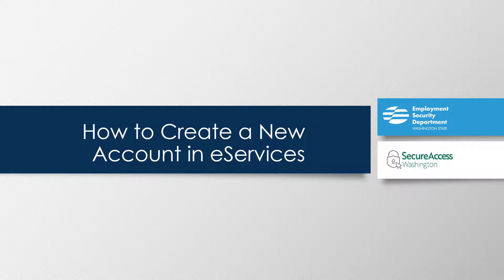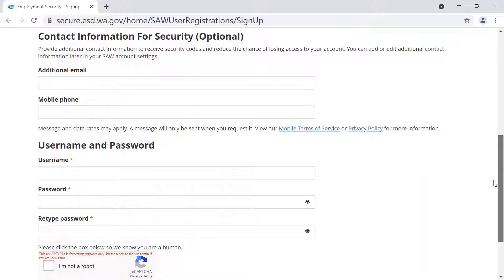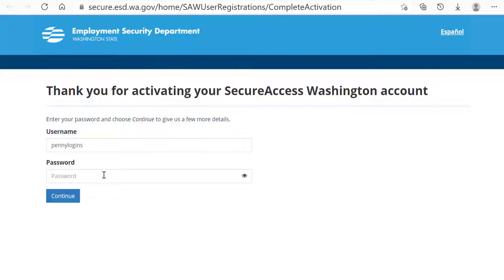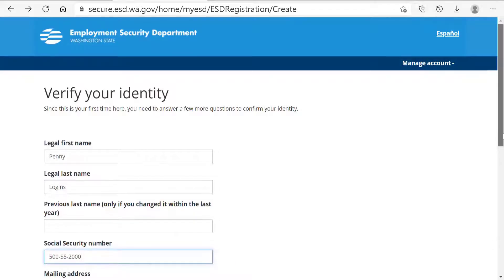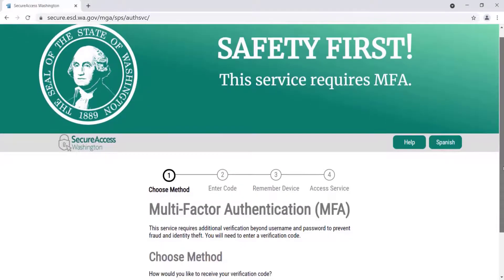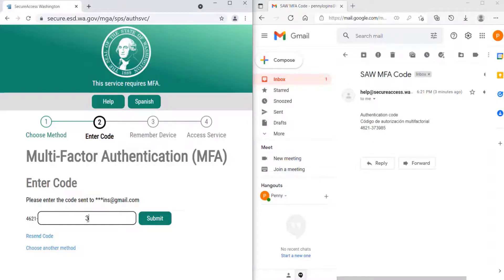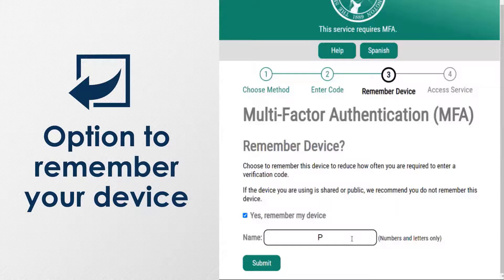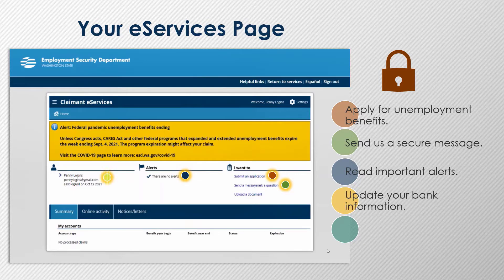Creating an ESD account w two-step verification (also called multi-factor authentication or MFA)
Learn how to create a new SecureAccess Washington account and sign into eServices, using two-step verification (also called multi-factor authentication or MFA), in this video from the Employment Security Department.